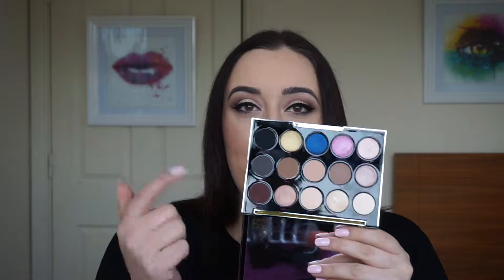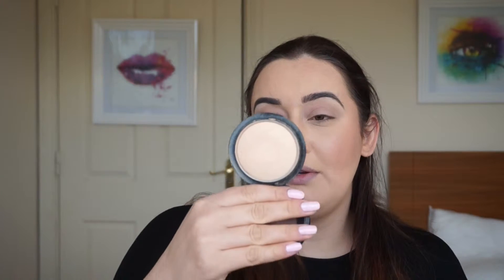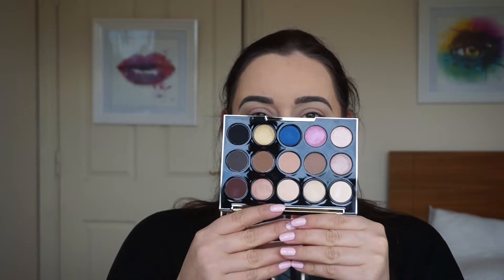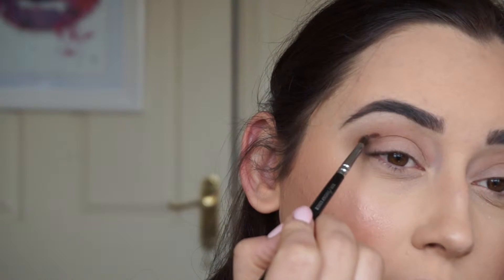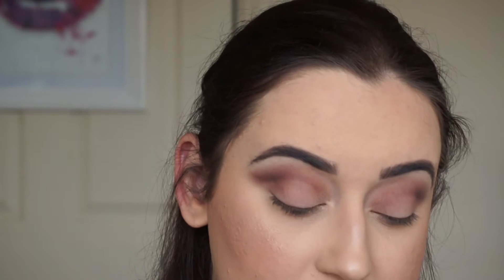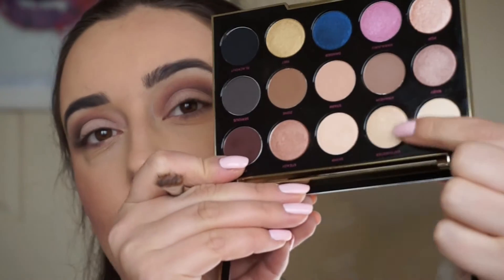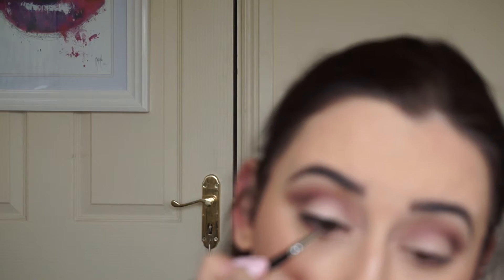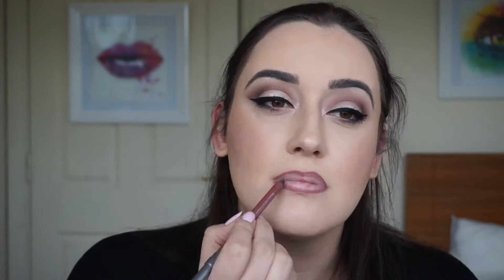Christmas Make Up Challenge #6 Santa's Helper